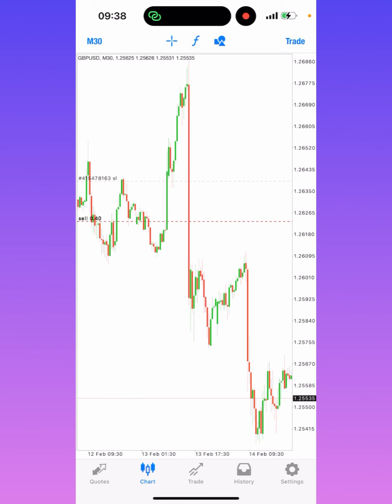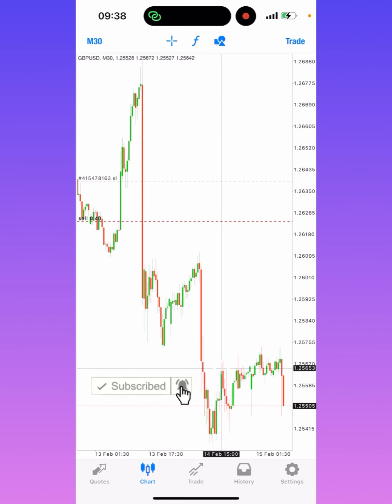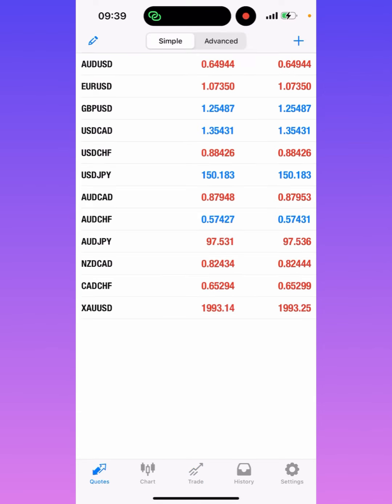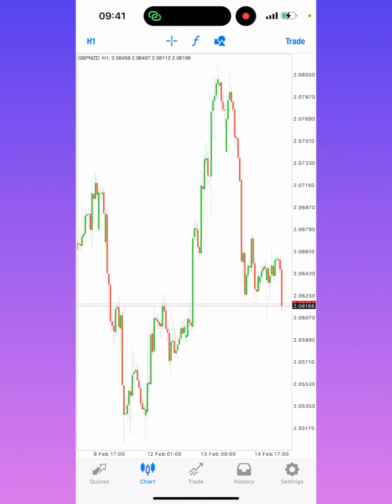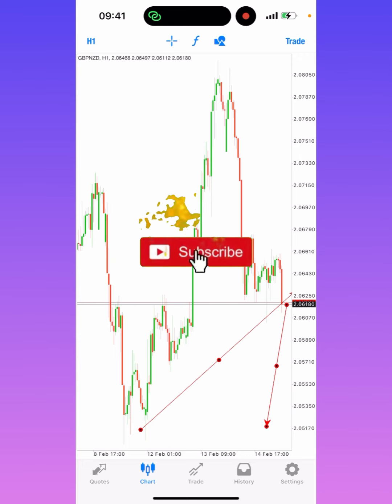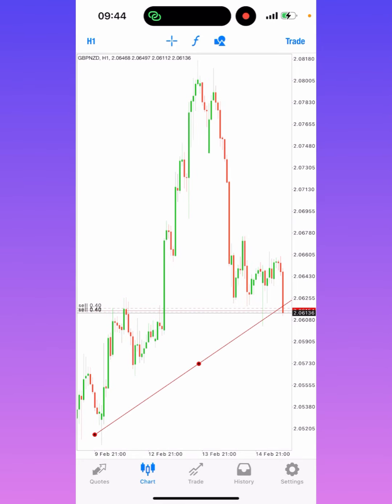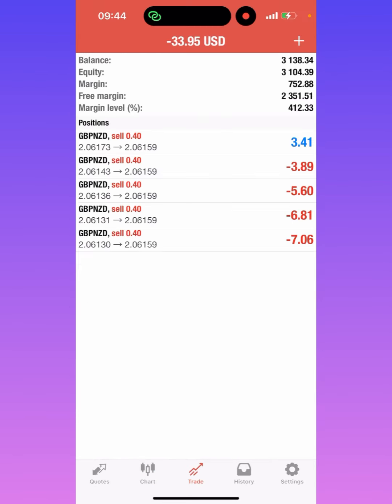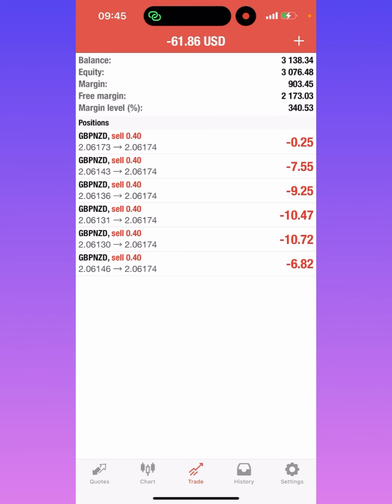Learn for free how I made $2000 in forex trading here’s how